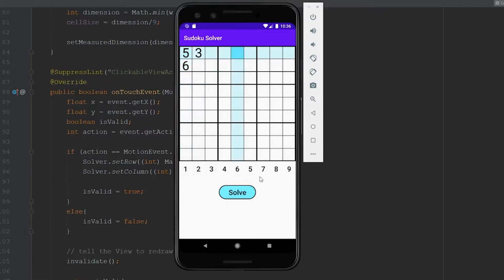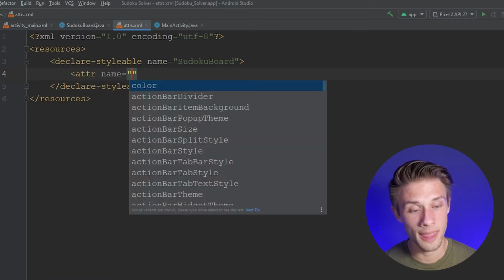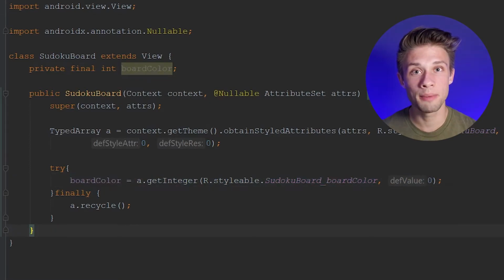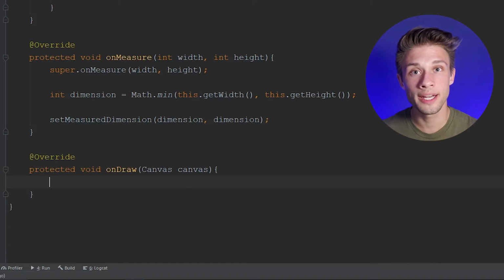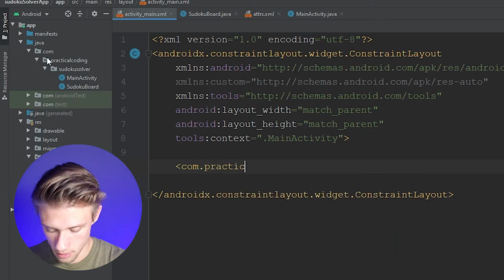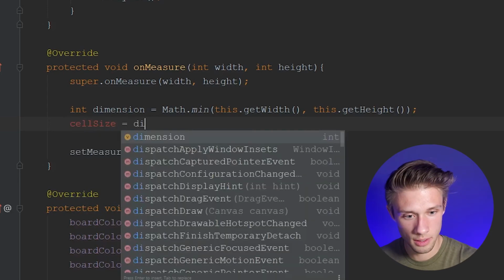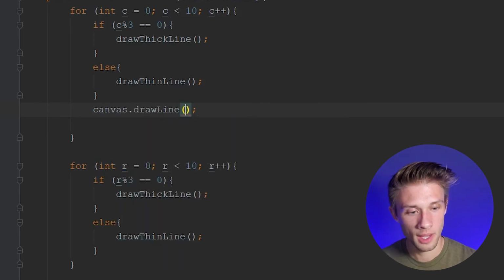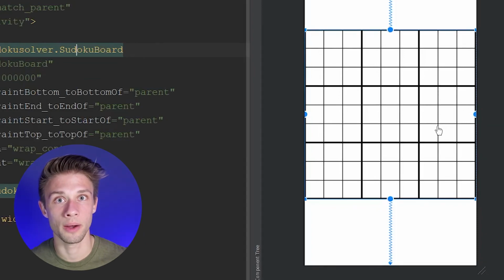Make a Sudoku Solver App! | How to make a Sudoku solver in Android Studio | Part 1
In this video, you will learn how to create an app that is capable of solving Sudoku puzzles in Android Studio using Java. This Sudoku puzzle solver will be able to solve any puzzle you put into it quickly. We will be utilizing backtracking as the core of our puzzle-solving logic.